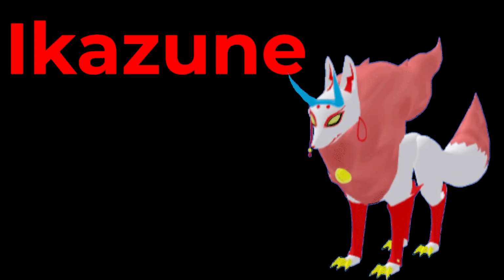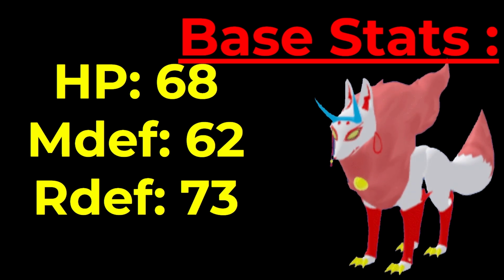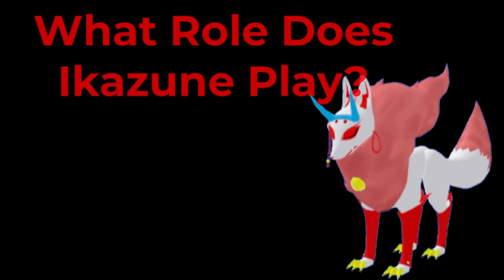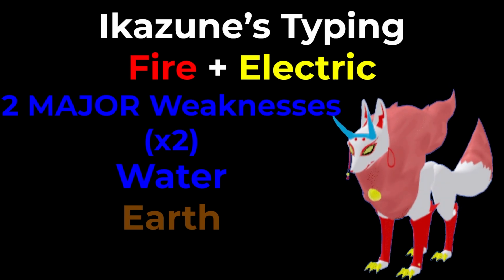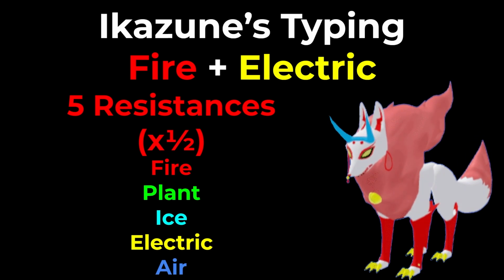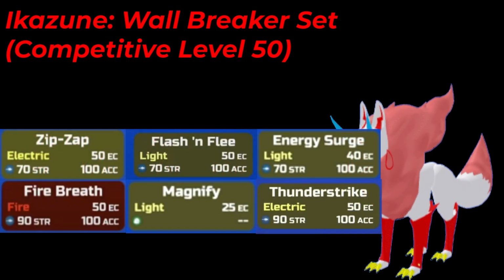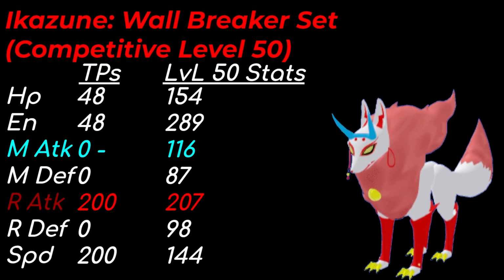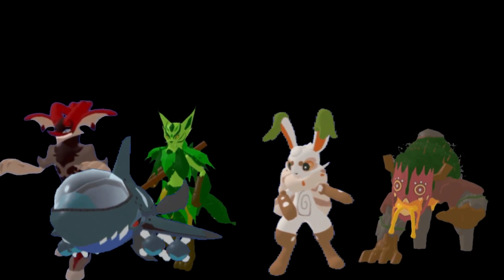How to Use and Counter Ikazune! | HTUC No. 38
FireFox is a great browser. This video will be featuring sets, counters and checks, teammates, and the roles that Ikazune can play... This video is on How to Use and Counter Ikazune!

Timestamps:

0:00 - Introduction
0:24 - Ikazune's Role
2:00 - Weaknesses and Resistances
3:20 - Wallbreaker SET (so funny)
5:30 - Counters and Checks (Offensive/Defensive)
6:48 - Teammates (Offensive/Defensive)
8:19 - Conclusion/My Thoughts